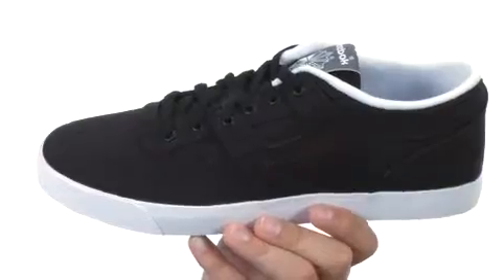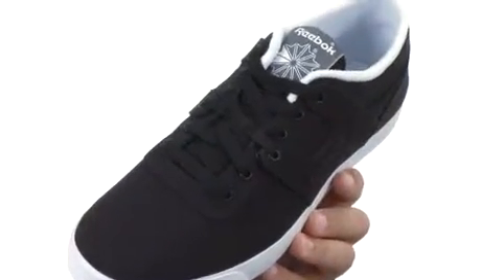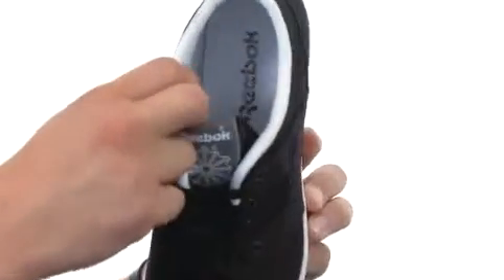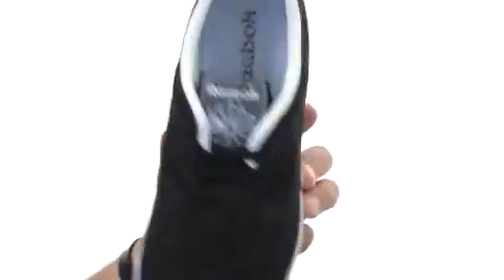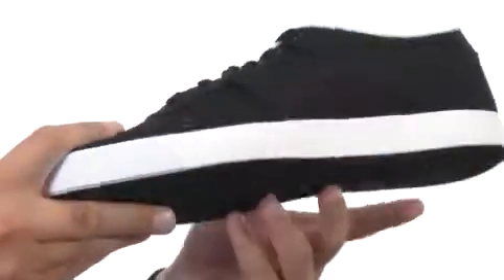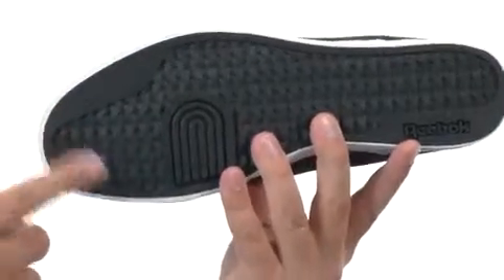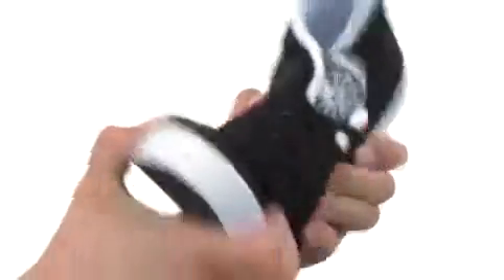Reebok Lifestyle Workout Low Clean FVS TXT Men's Sneaker Shoe